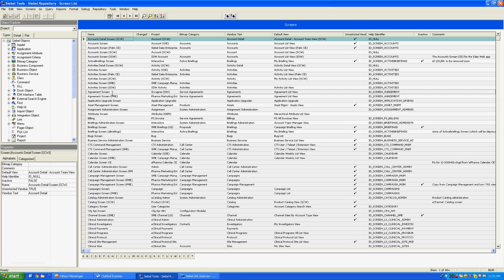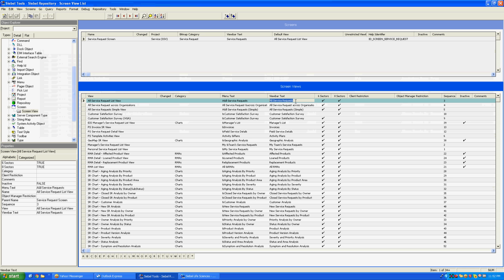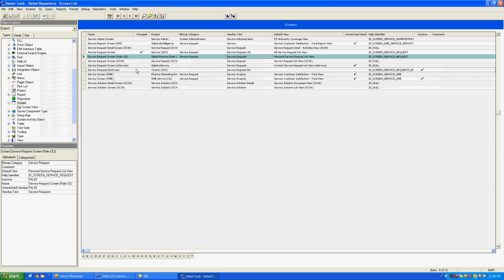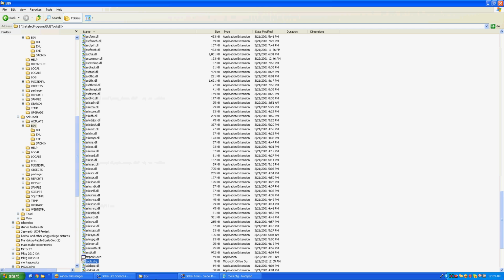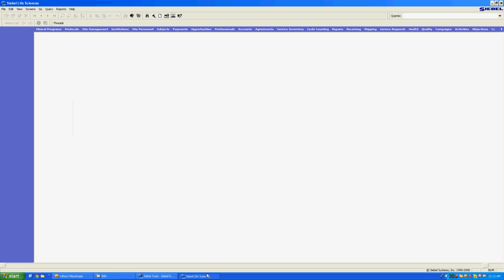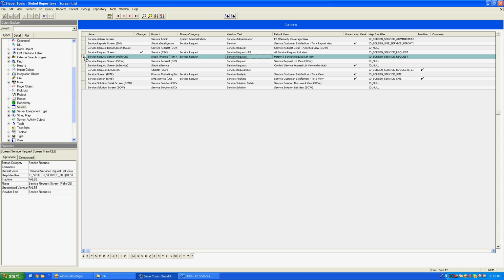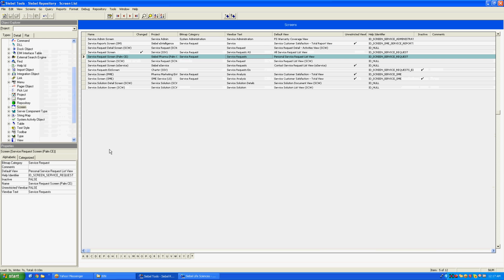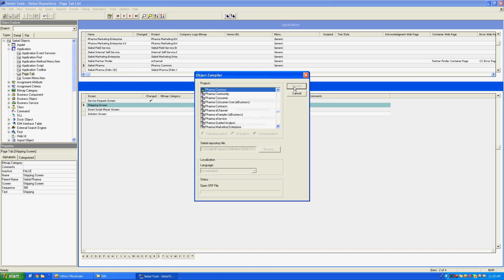FAQ Atif Siebel Tools Overview